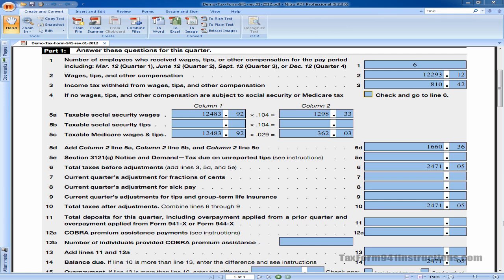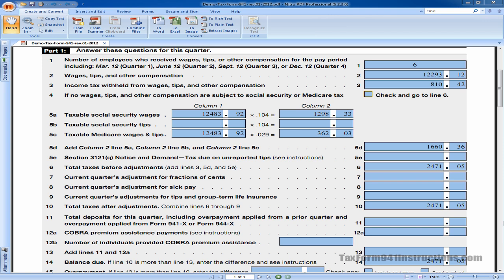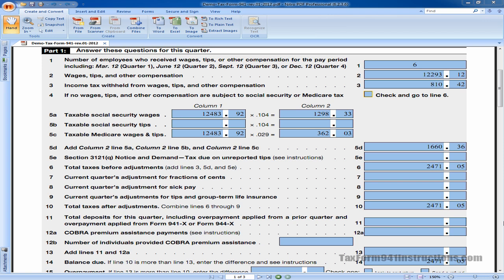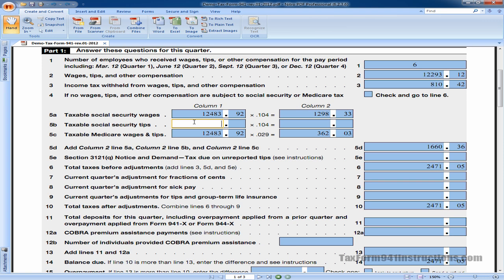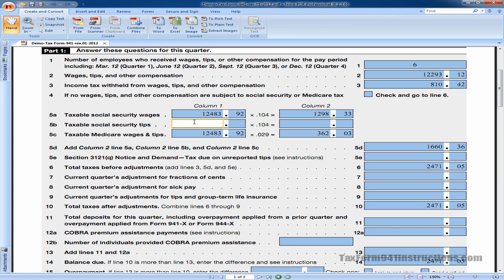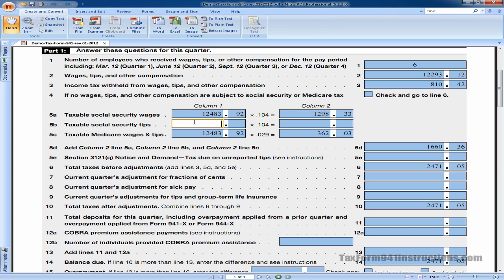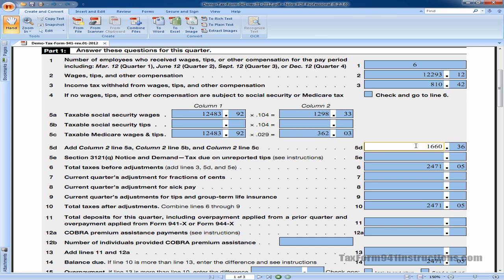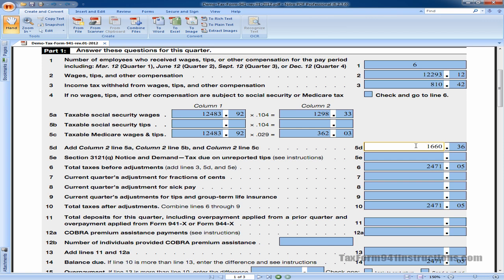Tax Form 941 - Line 5 - Taxable Social Security Wages - Video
Video on How to Complete IRS Tax Form 941 - Line 5.